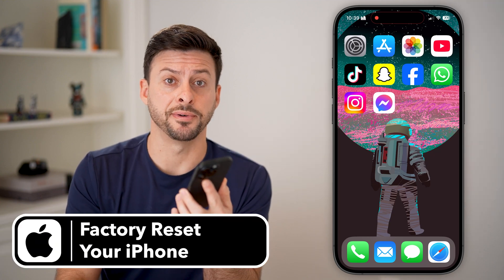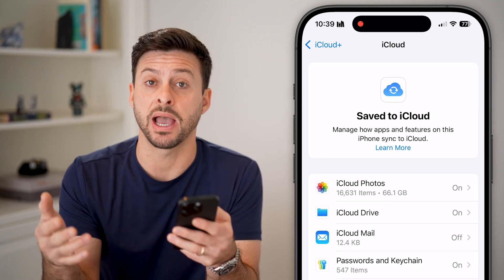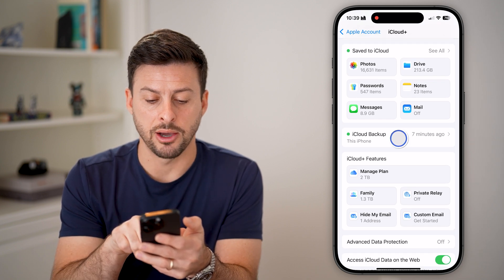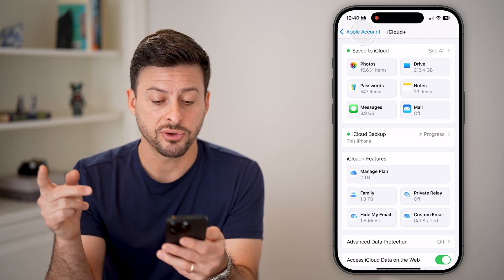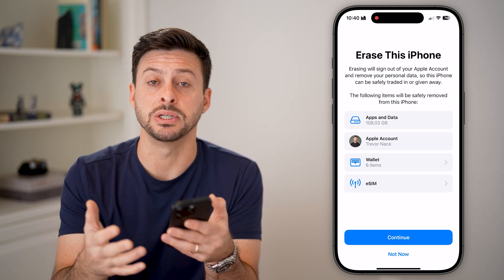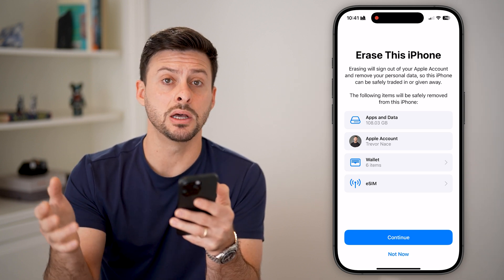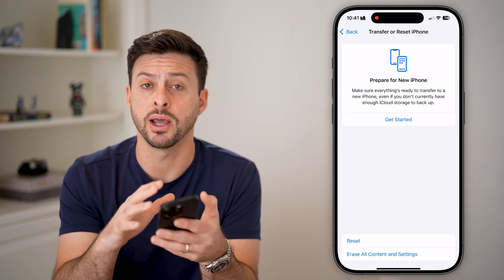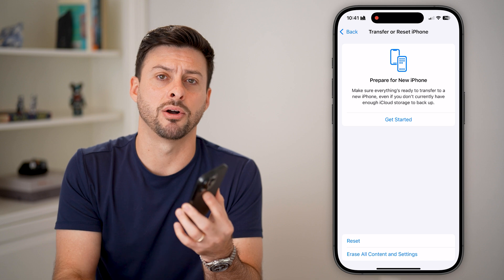How To Factory Reset iPhone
Let's factory reset your iPhone along with making sure you have everything backed up beforehand.